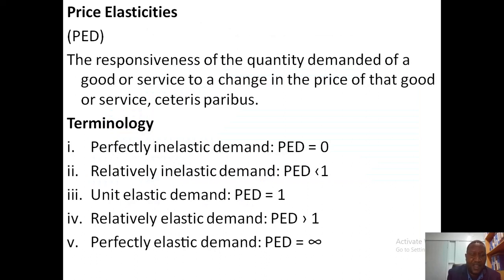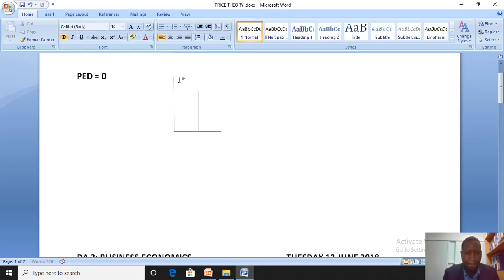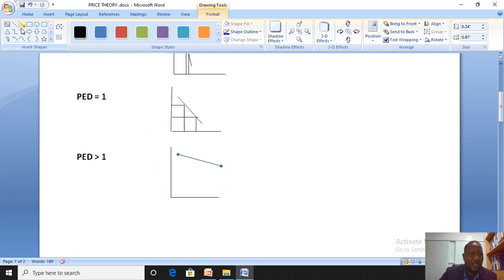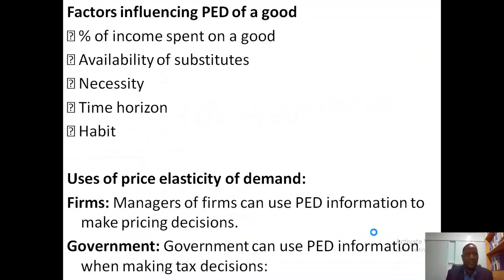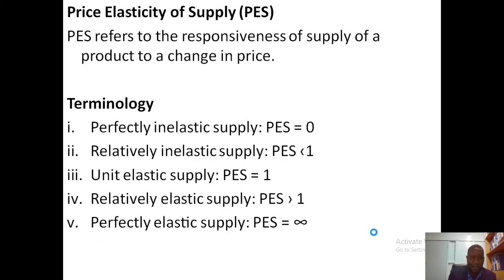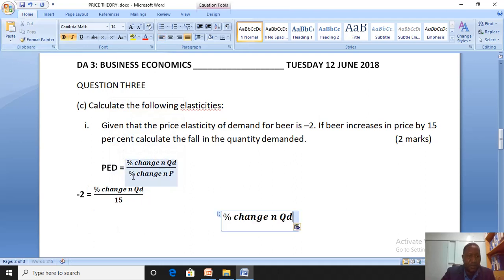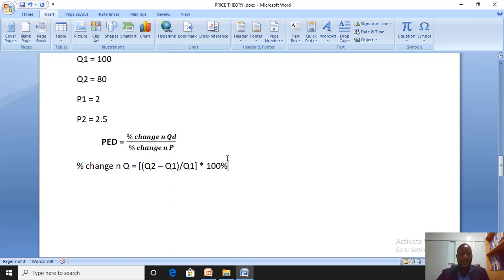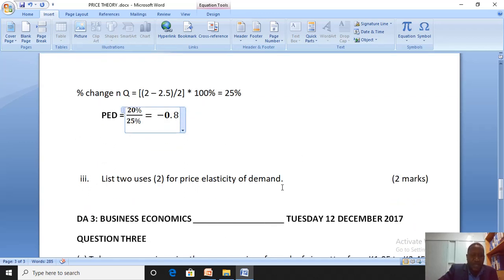July 31, 2020